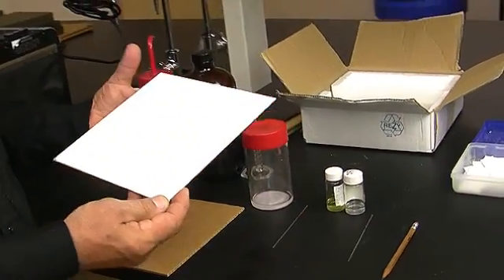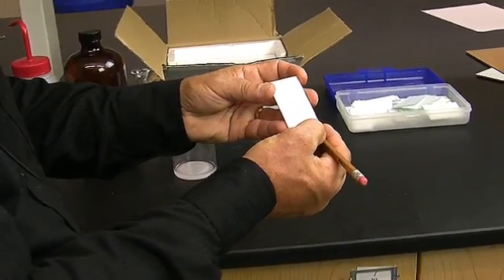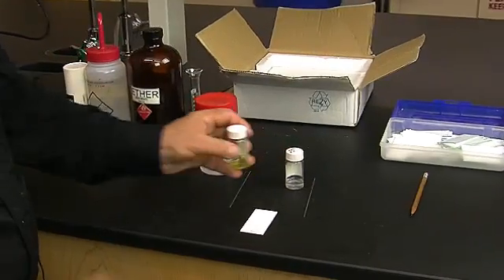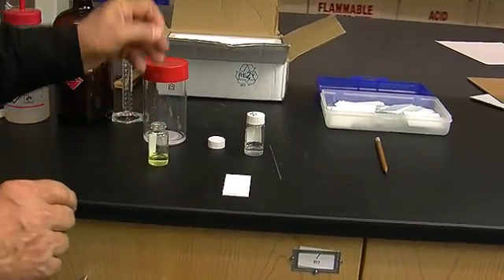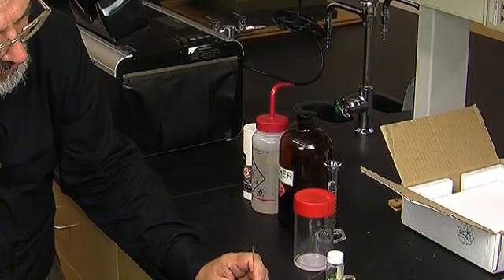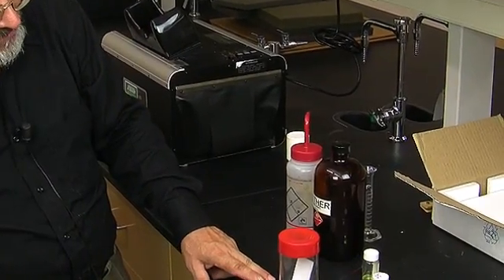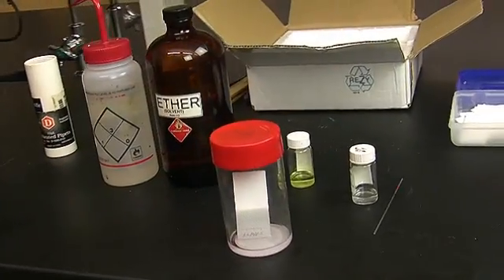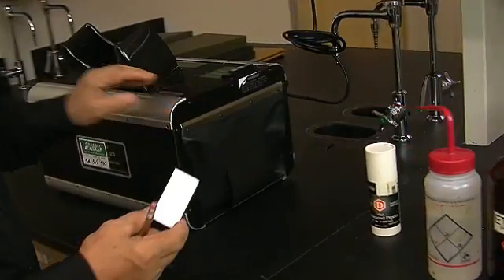Thin Layer Chromatography Demonstrated by Mark Niemczyk, PhD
Demonstrated by Mark Niemczyk, PhD